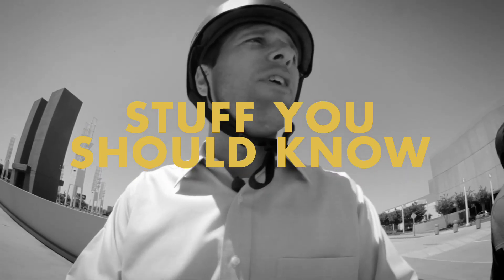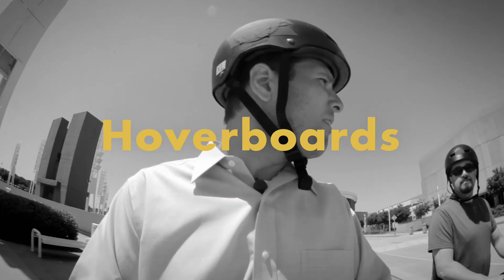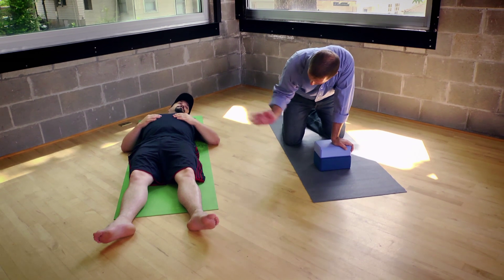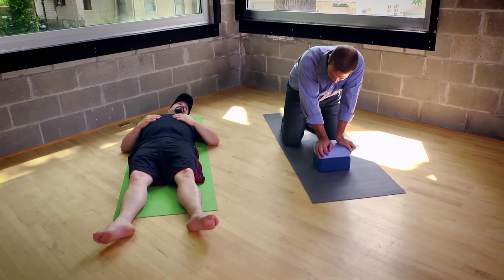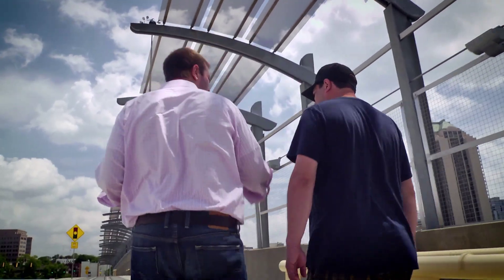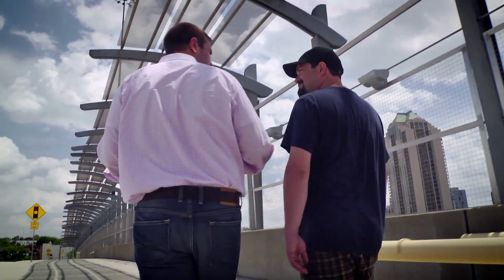Let's Build A Hoverboard | Stuff You Should Know Shorts #16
It might sound like something straight out of a science-fiction movie, but an inventor has figured out how to invent a genuine hoverboard. Listen in to learn how it works.